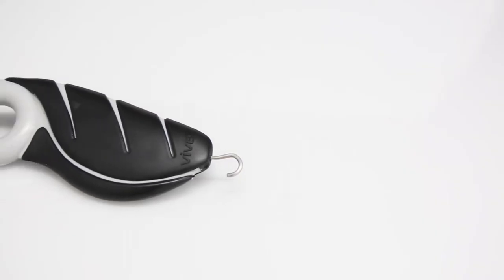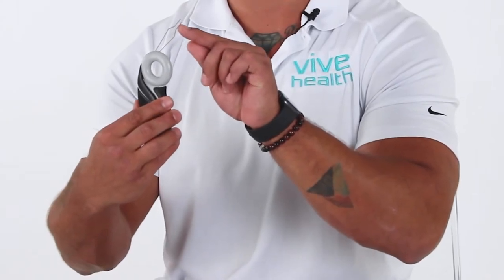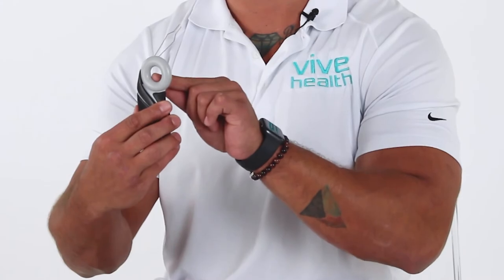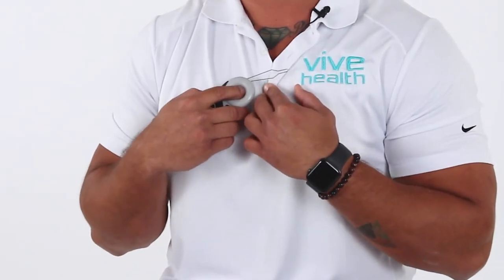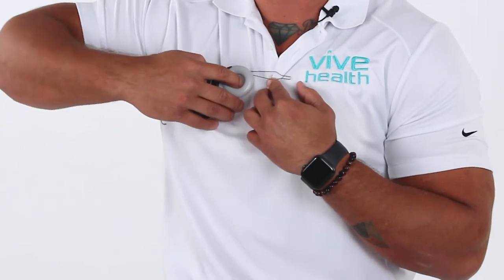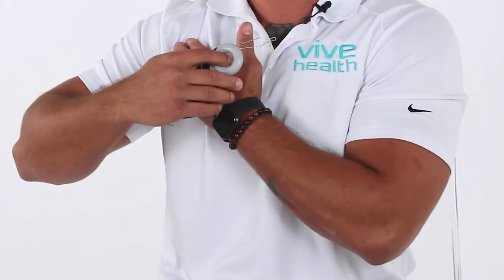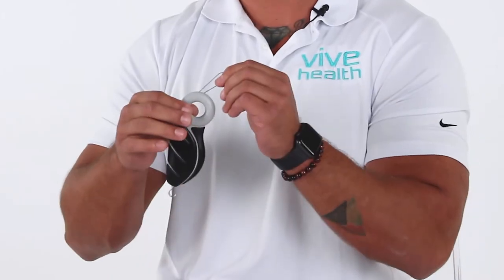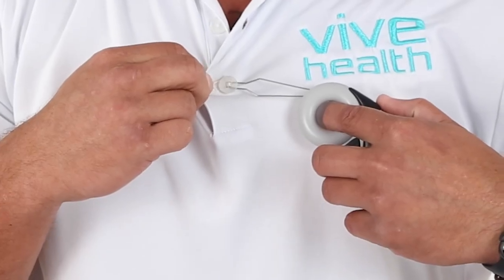The Button Hook: Model V by Vive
Ergonomically shaped for an easy grip, the button hook includes an opening for the index finger to provide greater control. The Vive Button Hook Model V is great for those with limited dexterity, arthritis or carpal tunnel, and allows you to easily button shirts, blouses, pants, shorts and even zip up pants and jackets!